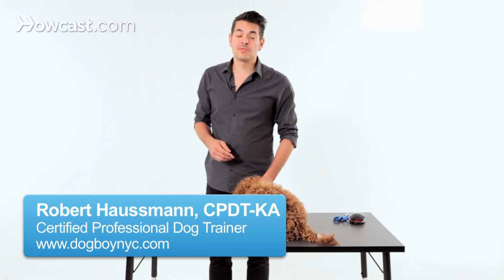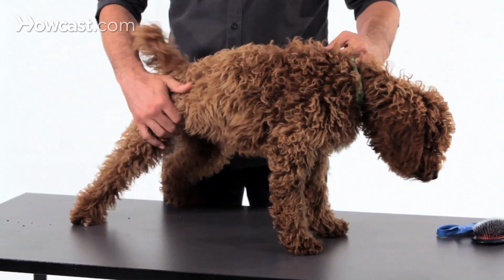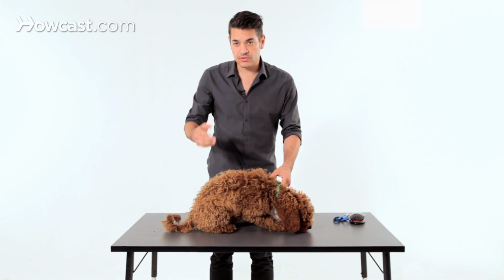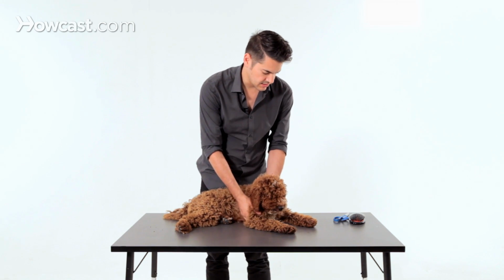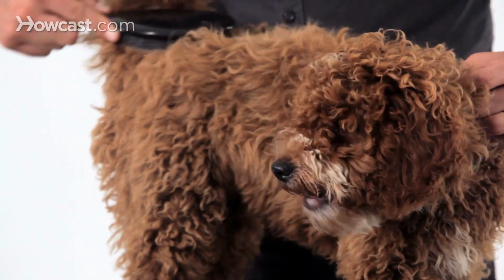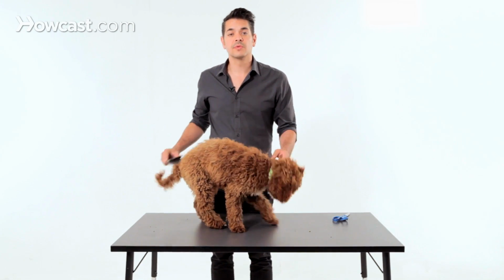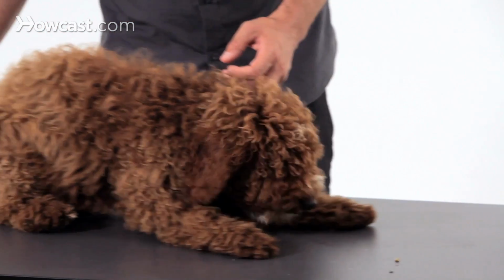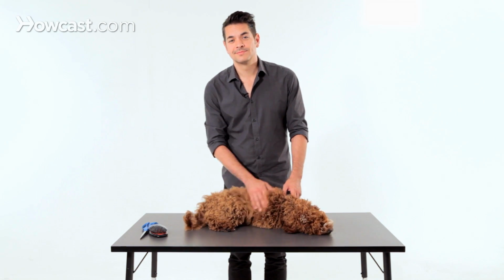How to Brush & Groom Your Puppy | Puppy Care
Top Rated Products for any Dog Owner:

FURminator deShedding Tool for Dogs
Bil-Jac Little Jacs Liver Training Treats
Earthbath All Natural Grooming Wipes
Premier Gentle Leader Head Dog Collar
Earth Rated® Green Dispenser with Dog Waste Poop Bags

The most important part about grooming and brushing your puppy is getting your dog used to being brushed and groomed. Okay. Sometimes you just bring your dog to the groomer. It can be a little intimidating to a dog. There's a stranger, and he's doing a lot of really intense handling, and he's got all these devices and things that are coming at him. And the dog can get really creeped out. So even just being up high on a table for some dogs can be a really scary experience.

So try and go out of your way to get a couple of times a week, the dog's just coming up on the table. And you can just start by doing some of these, kind of pulling on the hair a little bit, squeezing the tail, moving it around. Same thing with the feet. But you notice, I'm giving him cookies all the while. All right. I want him to think that being up here is just where the party starts. All right. And squeezing his feet is just part of his day. It's not a big deal. He's comfortable with it. He enjoys it. We can squeeze his toenails a little bit. Now if you have an older dog and you're watching this, you might have to take a little bit more caution so that if the dog is already uncomfortable with it, that he doesn't bite at you or really get freaked out.

So with Darwin here, he's young enough where he's just going to make a positive association with all this stuff. So I'm going to start doing all this before I even take the brushes and the scissors out. Now I'm making sure I'm rubbing his inside of his ears. All right. All the stuff that we're going to need to do, the groomer's going to need to do. This is also a great way to de-sensitize a dog to a vet visit, too. Sometimes they can get real freaked out by the brush. So I'm going to offer him a cookie, and I'm going to use the back side of the brush. I'm not going to go right in where the bristles are pulling the hair, and I'm not going to right in where it's making that spooky sound, the sound of the bristles against his fur. So I'm just doing this so he gets used to it. And I'm going to continue to offer him some high-value rewards. There you go, buddy. Atta-boy, Darwin.

And then maybe I'll turn it around, and I start the brushing. There we go. Good boy. He is a cool customer. He doesn't mind. He does not mind. And even a dog who is slightly fearful of this, if he gets the notion that this is just something that  goes on while he gets cookies, he's not going to mind at all. The cookies are a temporary thing in any training that we do. You don't want it to become contingent on cookies, but cookies sure are an easy way to get a dog comfortable with doing something. All right. Same thing goes for the scissors. Now scissors, for a dog who has long hair over his eyes or something, just getting him used to the sound safely, of the sound of scissors and the appearance of scissors.  Okay.

You can do the same thing with buzzers, beard trimmers, hair dryers. Turn them on. Turn them off. The dog is having a positive experience with these things. And it will much easier when he actually goes to the groomer. In addition to this, I would also take the dog to the groomer that you choose to get them on the table and get them accustomed to the grooming room, the smells, the sounds, and the individual who's going to be doing the grooming. So it's just a less scary experience for the dog. Using these tips and going forward with this will just make it much easier for any future visits. That would be my suggestions for getting your dog ready on how to brush and groom your dog.